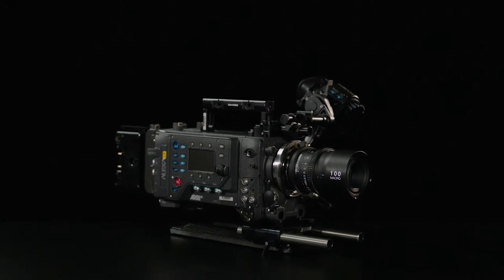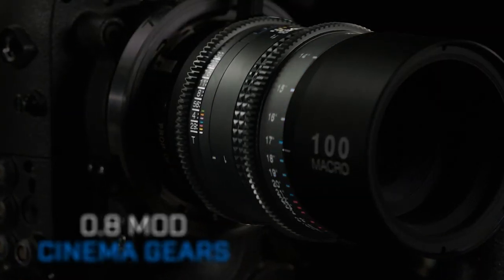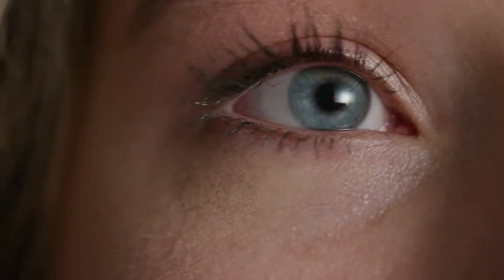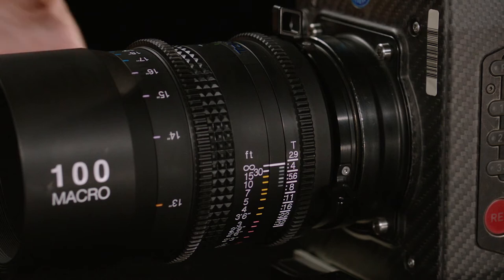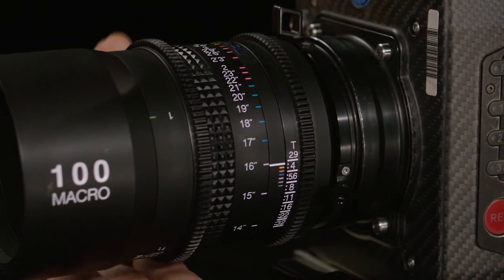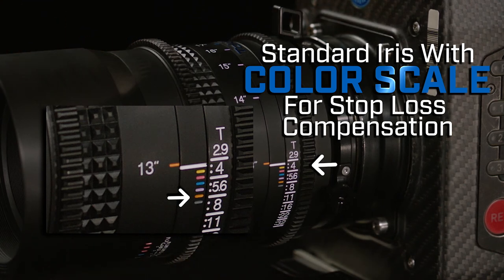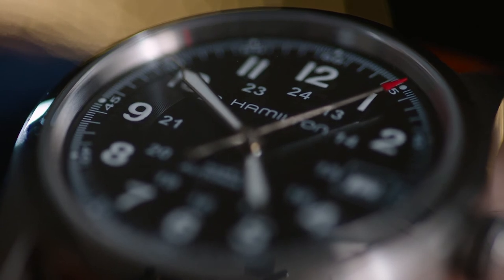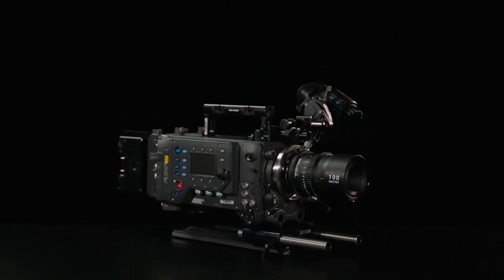Tokina Cinema 100mm MACRO lens (product video)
The newly designed Tokina Cinema AT-X 100mm T/2.9 macro is a true 35mm, full-frame, 1:1 macro close-up lens. Sporting a new look and design, the lens achieves maximum magnification at a working distance of 11.8 inches (0.3 meters). This allows enough space for lighting, the camera operator, and the subject to work comfortably.

The 100mm macro’s optical design is 4K ready, super sharp, high contrast, and exhibits very low distortion or chromatic aberrations. Focus breathing is incredibly well controlled and the lens has a de-clicked, 9-bladed, curved iris for beautiful bokeh and precise exposure control. The wide T-stop range, from T2.9 to T32, allows for maximum control of exposure and depth-of-field which is critical when working so close to your subject.